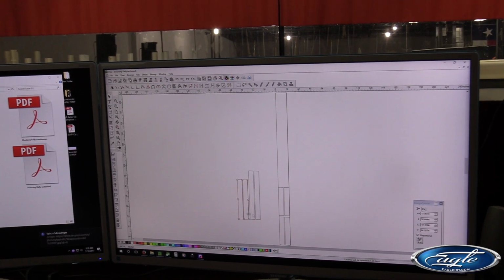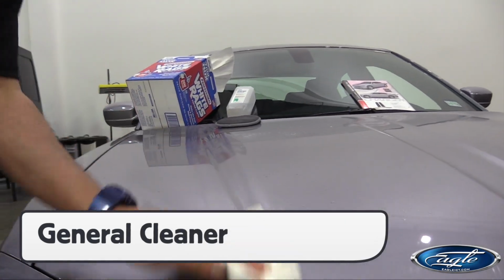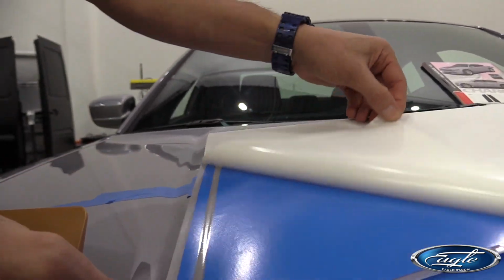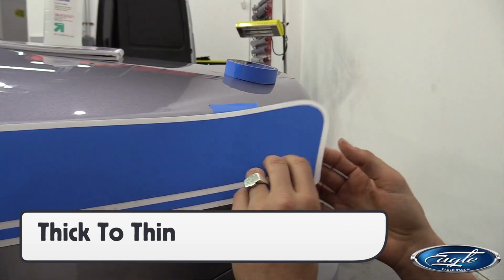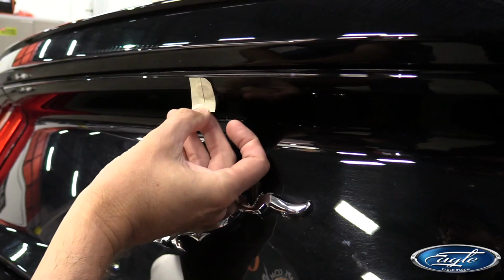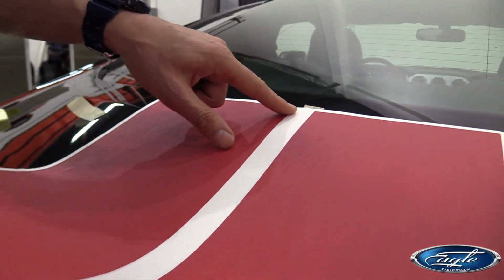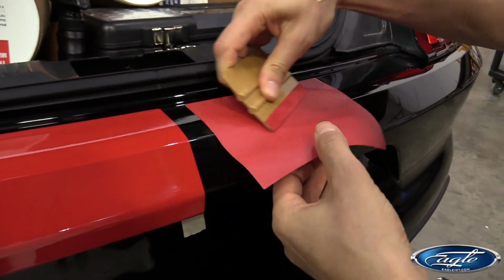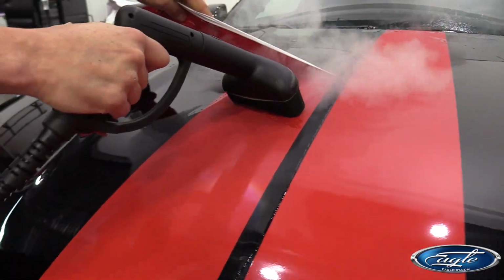Eagle Enterprises with Justin Pate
Justin Pate from The Wrap Institute talks about our automotive
Cut 2 Fit kits!